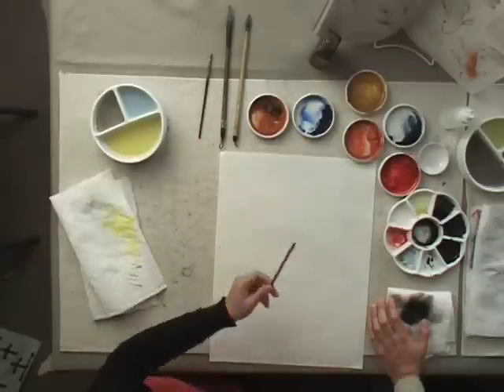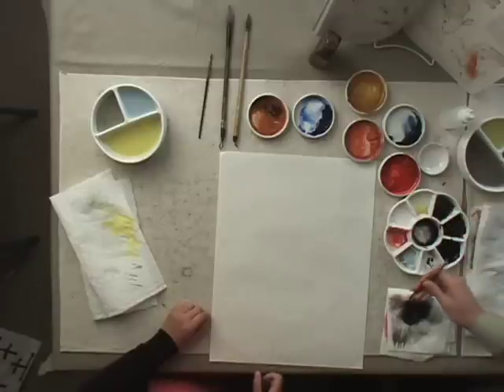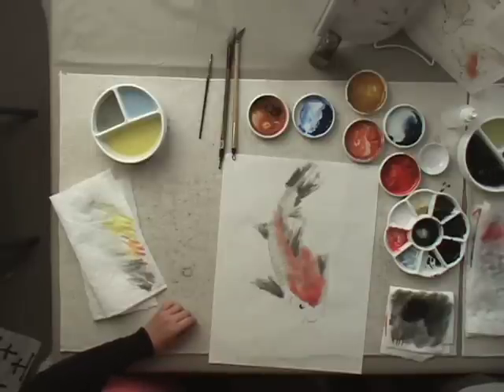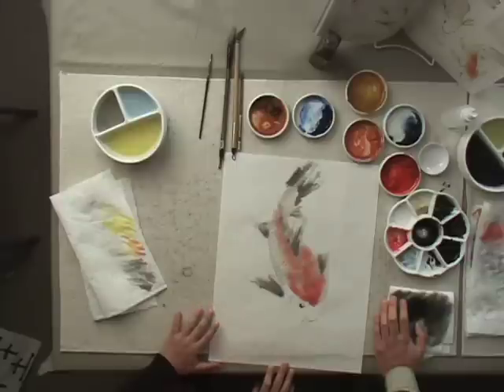Kevin & Rachel Paint Their 4th Koi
Rachel and Kevin collaborate on a Koi Painting.

Rachel and Kevin from OAS demonstrate collaborative Chinese Brush Painting where two (or more) artists collaborate to paint a single painting.  This type of collaborative painting can be an effective way for artists trained in Western art forms to break out of the mold and mindset of western style art and approach brush painting in a more spontaneous fashion.

The source inspiration for this composition can be found in:
BK22: Drawing Goldfish and Golden Carp

Rachel and Kevin are using the following OAS Brushes:
Red Feather Small for Line Work:

As always for the best brushes, paper, ink, colors, accessories for Chinese Brush Painting, Calligraphy or Sumie, visit us